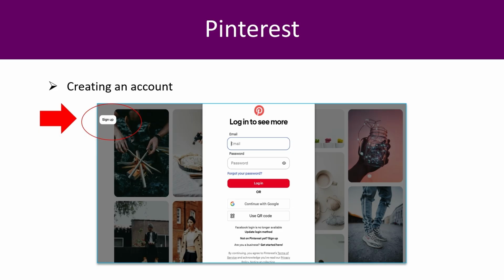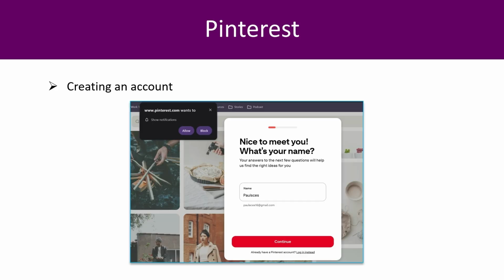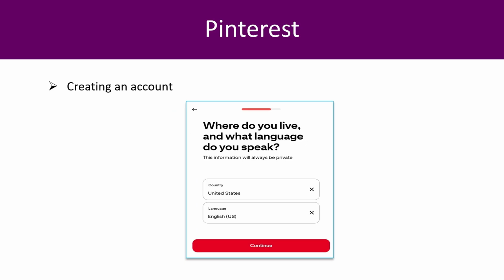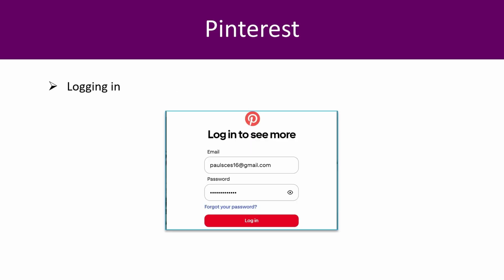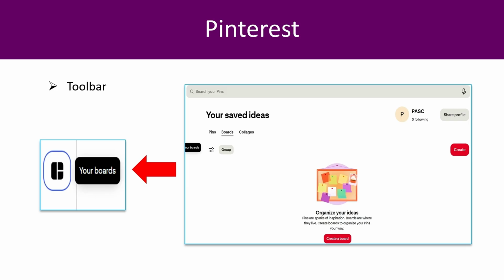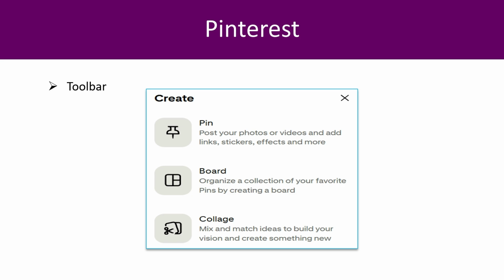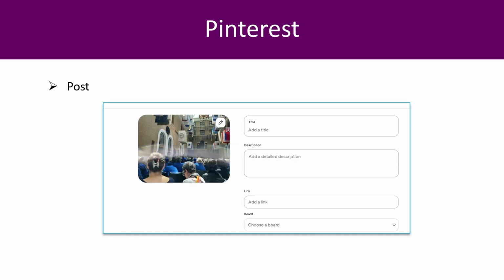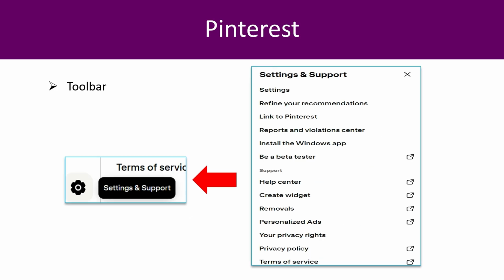Technology Access Program (TAP) Workshop: Pinterest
Join Somerville-Cambridge Elder Services' Technology Access Coordinator, Paul Angelosanto, to learn more about Pinterest! In this video, Paul reviews what Pinterest is, how to create an account, and how to maximize your use of the site.

SCES' Technology Access Program (TAP) offers older adults technology training with opportunities for skill building, informational workshops, and socializing.